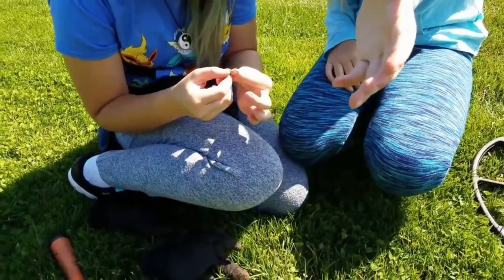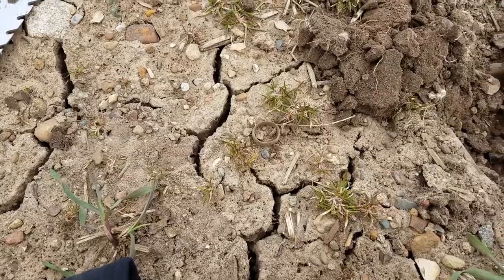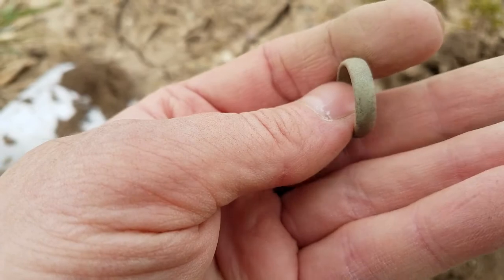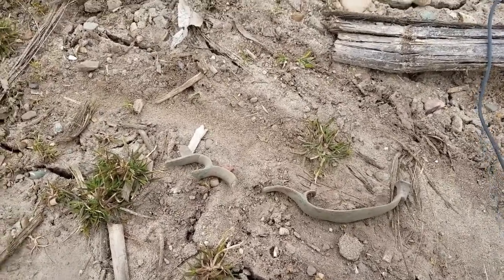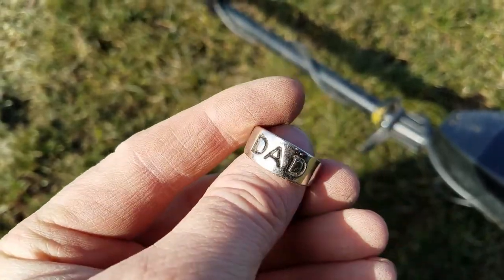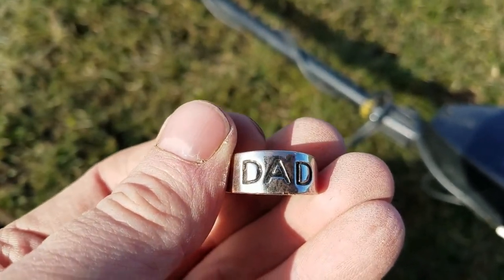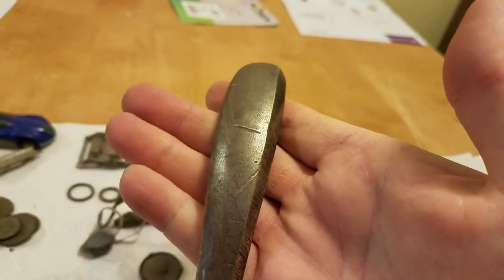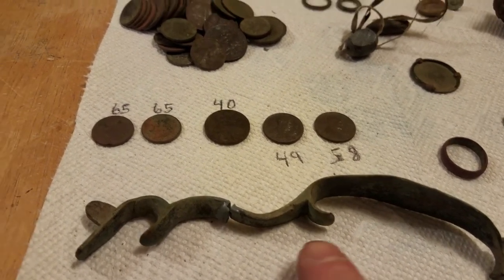Back to the Field and the Red Brick Inn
In this episode, I go back to the farm field where I found the butt plate to that old Kentucky style flint lock.  I find some other surprise items that I was really happy about when I found them, but it kept getting better when I found out what they were, and what they could mean.  I also do a quick hunt at a new permission that can be found in Michigan history going all the way back to 1838.  Alas, all isn't as good there as I had hoped.  Come with me and see what I find at these locations.

Metal Detectors, coils, pinpointers
Garrett AT Pro
Fisher F22
Minelab Equinox 800
NEL Thunder coil for AT Pro

Other gear:
Camera work done with Samsung Galaxy S7
Shovel – Lesche Sampson pro series T-Handle
Field shovel – Root Assassin with about 7 inches cut off end of blade
Hand Digger – Garrett hand digger, and Kellyco digger
Finds pouch – Garrett finds pouch
Vest – fishing vest from Field and Stream store

If there is any other gear I’ve missed, let me know and I’ll post it for you.

Intro Music:  Josh Woodward – Untitled Instrumental from Only Whispering album.  Free music from a singer/songwriter right near me in Ann Arbor, Michigan